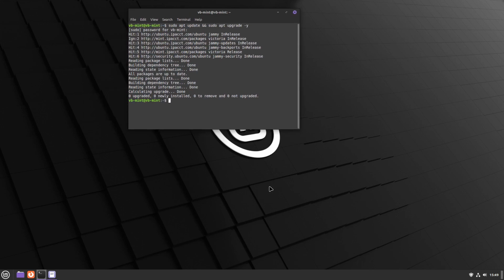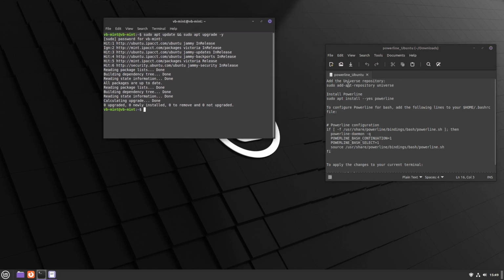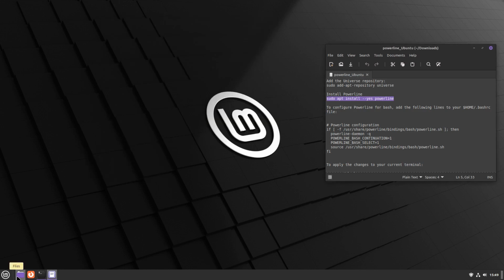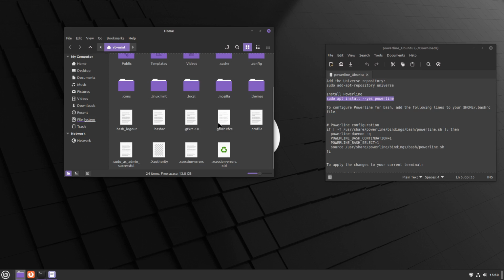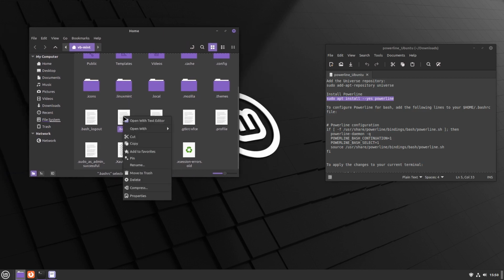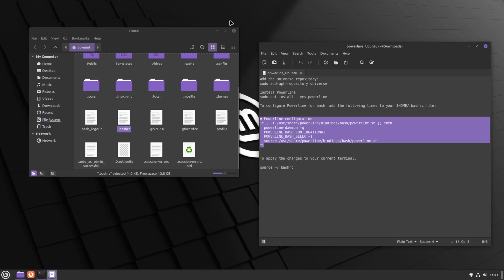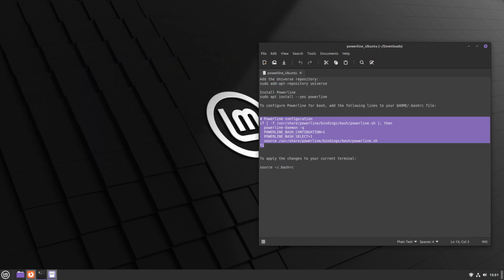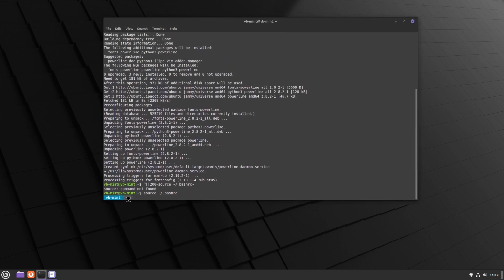How to Install POWERLINE for Your Terminal - Linux Mint / Ubuntu Edition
Hello guys , in this short video similar to the Arch Linux video i did , i show you how to install powerline for your terminal .

Install Powerline
sudo apt install --yes powerline

To configure Powerline for bash, add the following lines to your $HOME/.bashrc file:

# Powerline configuration
if [ -f /usr/share/powerline/bindings/bash/powerline.sh ]; then
  powerline-daemon -q
  POWERLINE_BASH_CONTINUATION=1
  POWERLINE_BASH_SELECT=1
  source /usr/share/powerline/bindings/bash/powerline.sh
fi

To apply the changes to your current terminal:

source ~/.bashrc

Thats it , pretty easy :)